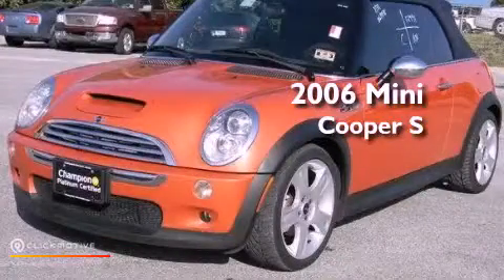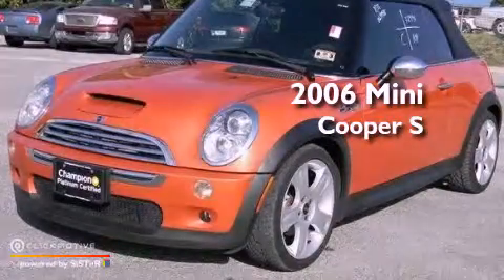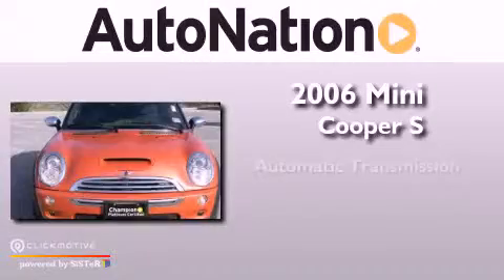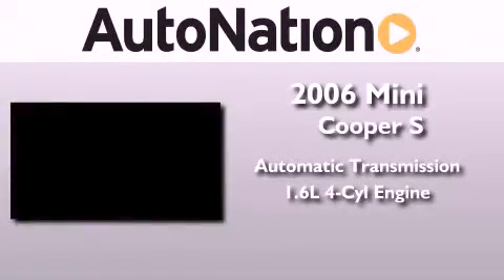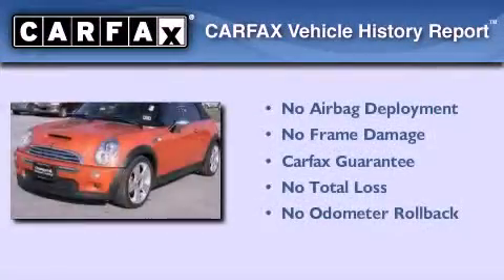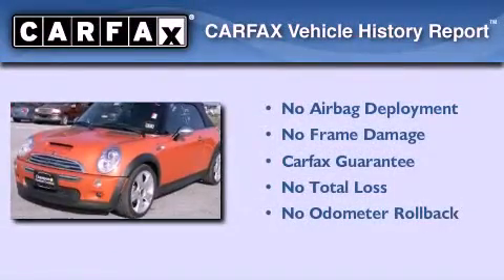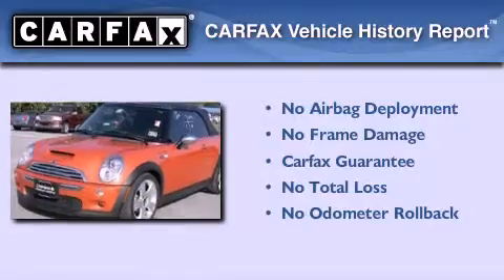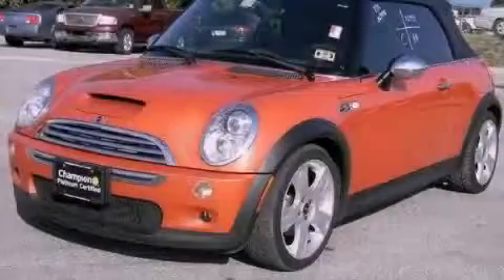Pre-Owned 2006 MINI Cooper Convertible Austin TX 78759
We are proud to present this 2006 MINI Cooper Convertible .

 Year : 2006
 Make : MINI
 Model : Cooper Convertible
 Engine : Gas 4-Cyl 1.6L/97.5
 Trans . : Automatic

 Miles : 95,040
 Interior : Black